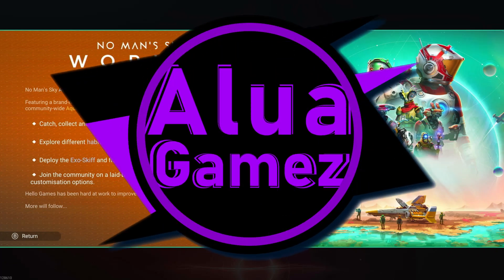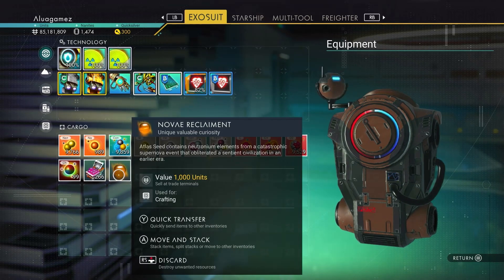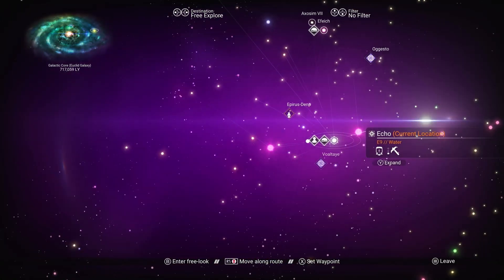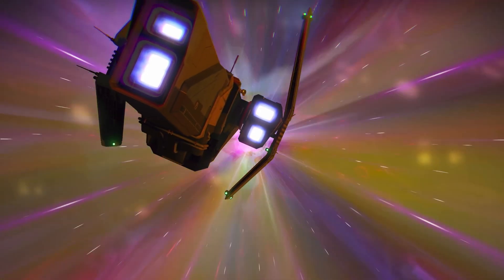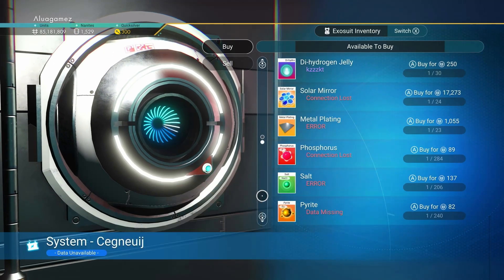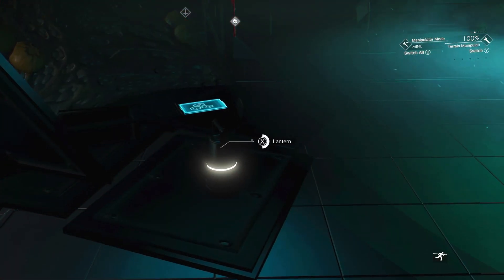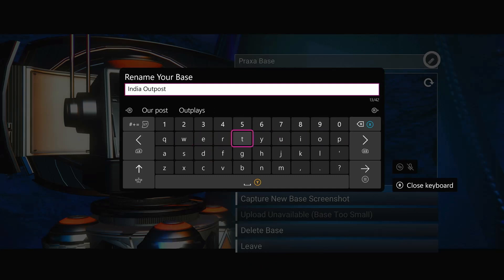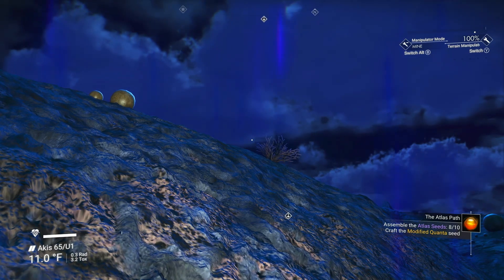Building An Outpost P1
Here we start building a wooden outpost with two decorations inside. A nice 7 story with an internal balcony surrounding the 2nd floor to gaze at the interior moving plant. On the outside we have some sidewalks going to our farms that we have marked to build later.